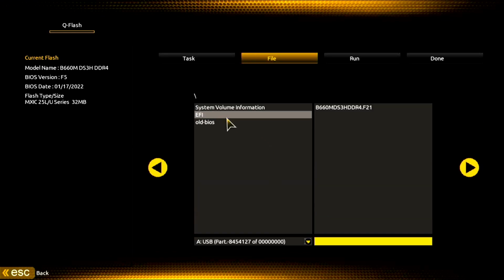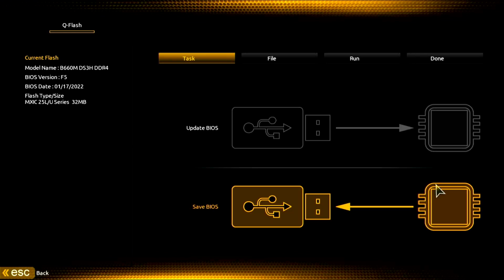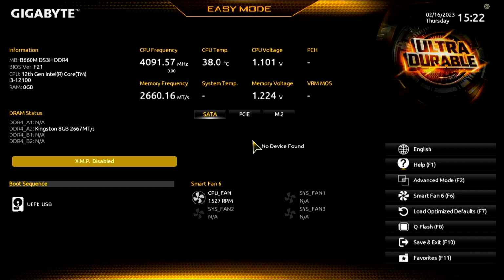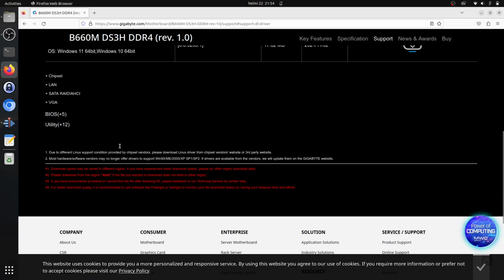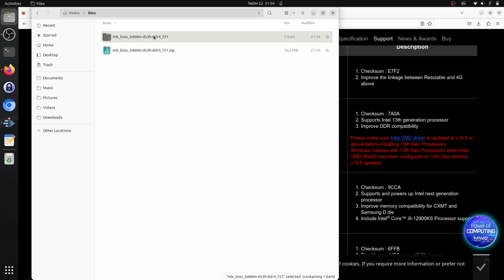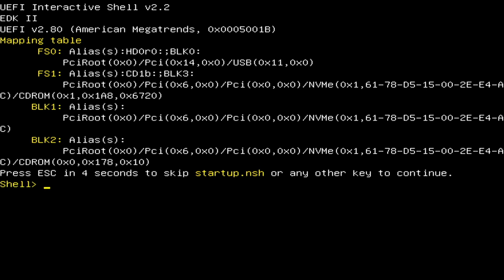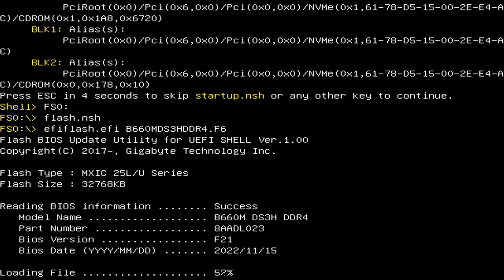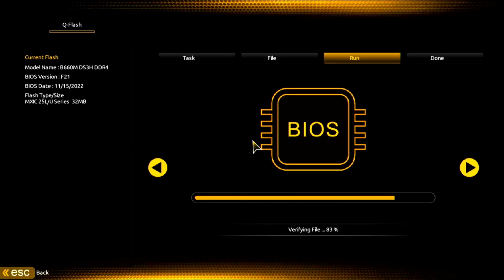save or restore gigabyte bios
Here is how to save Gigabyte bios and how to roll back/downgrade/restore to previous version.